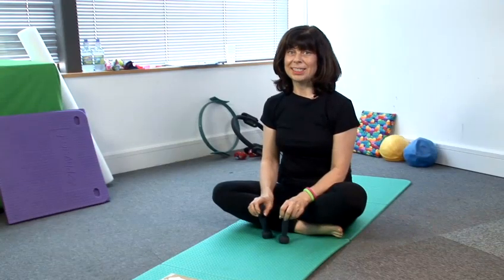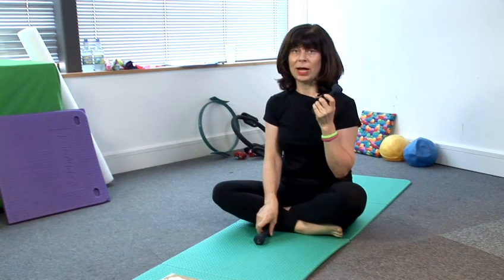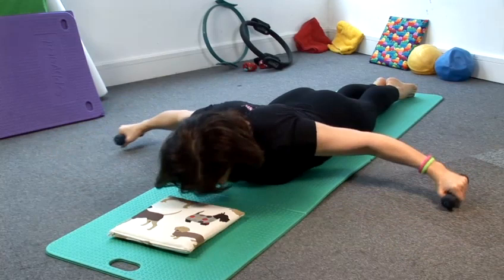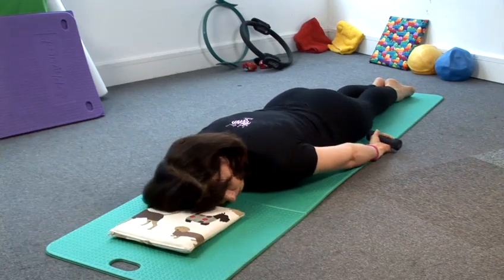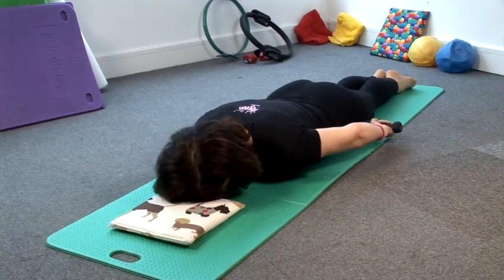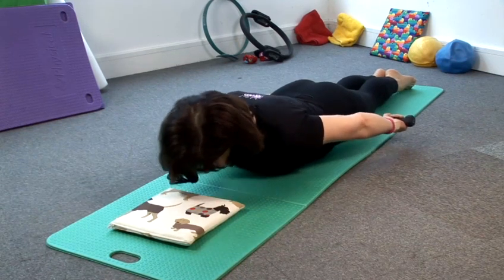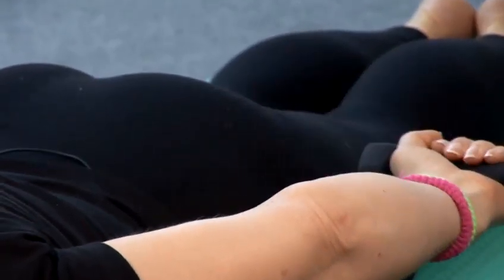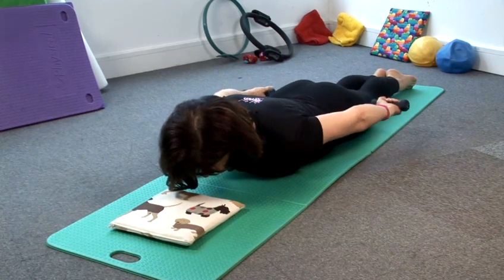How To Tone Up Your Arms With Pilates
This guide shows you How To Tone Up Your Arms With Pilates.